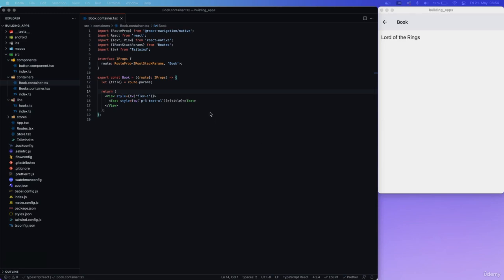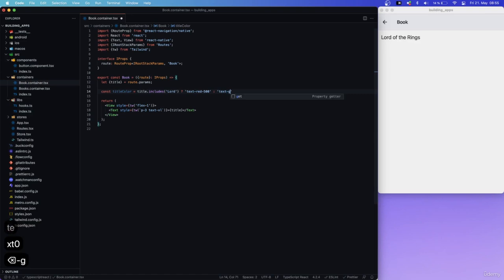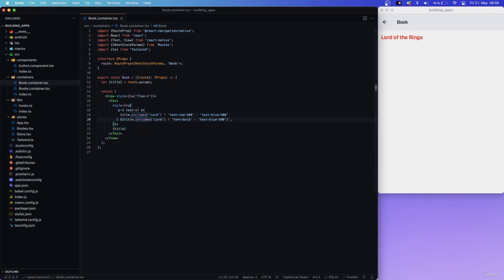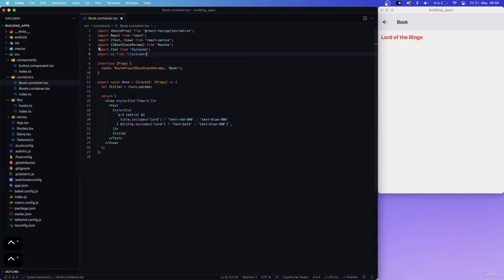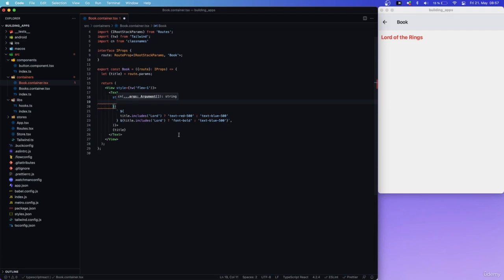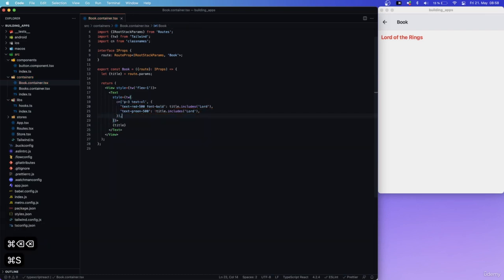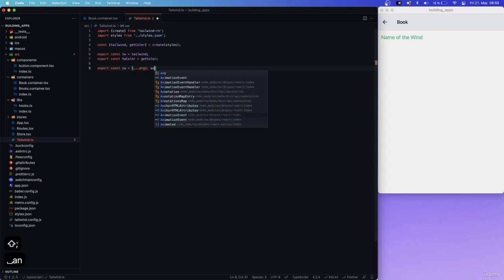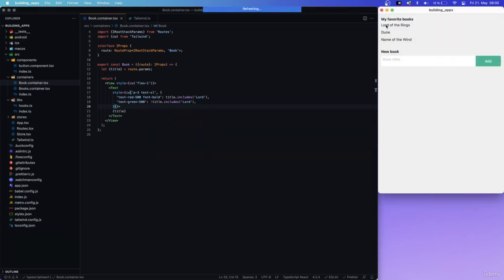2. Advance Java script topic